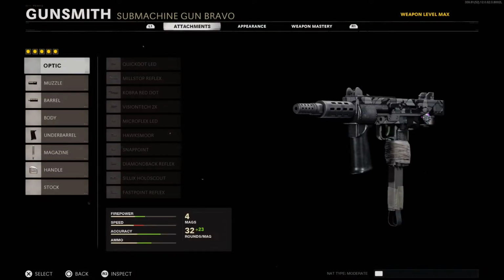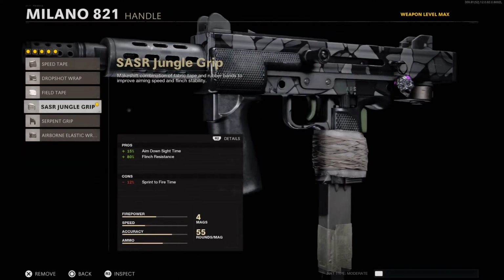84 kills *NEW* overpower Milano 821 blueprint best setup...(black ops cold war)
84 kills *NEW* overpower Milano 821 blueprint best setup...(black ops cold war)

150 LIKES?!